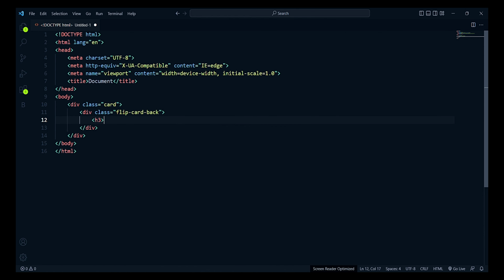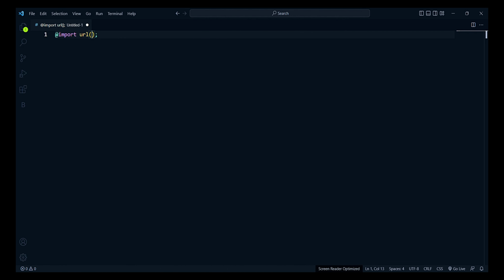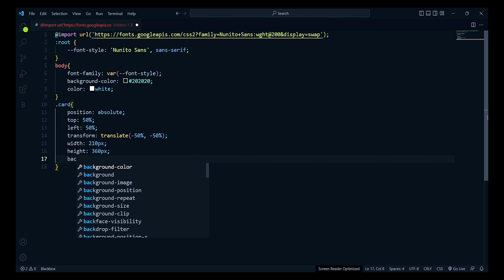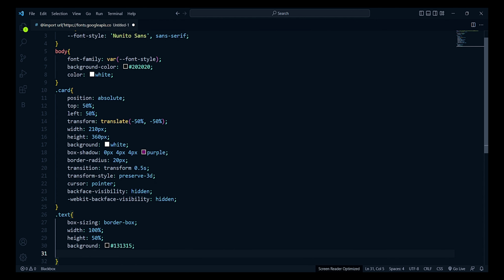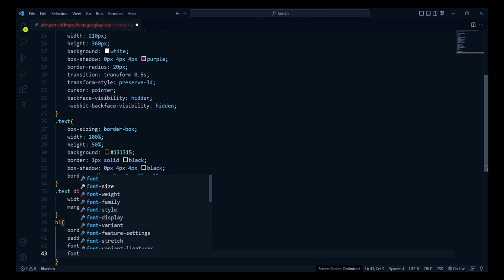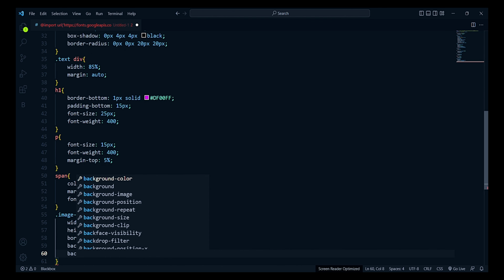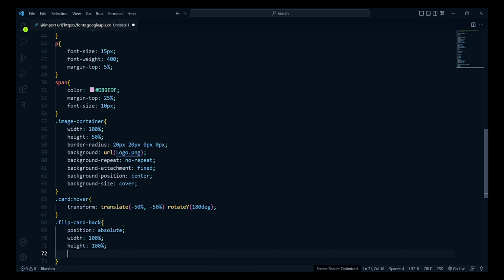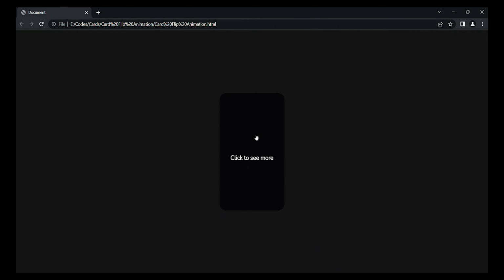Tutorial for Card Flip Animation with HTML and CSS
Hey Friends!
In this tutorial, I'll explain to you how to create a Card Flip Animation. After watching this video you can give your cards a good animation on your webpage.

Timestamp:
00:00 - Introduction
00:15 - Preview
00:20 - HTML Code
01:33 - CSS Code
07:42 - Output